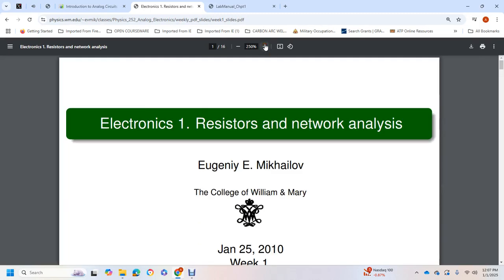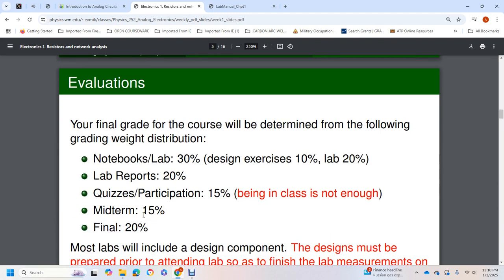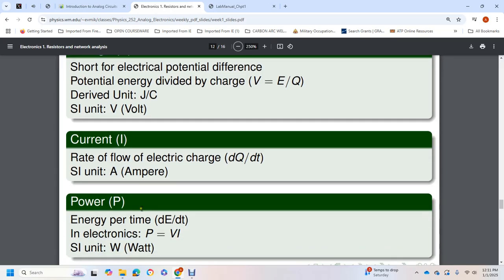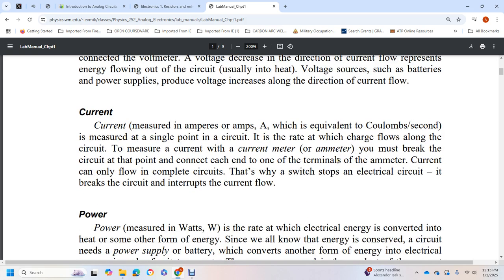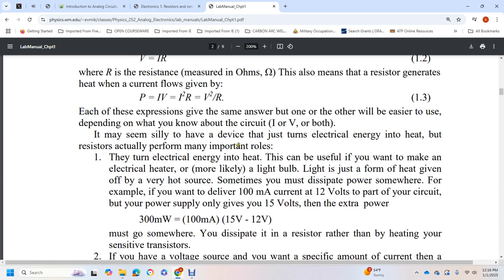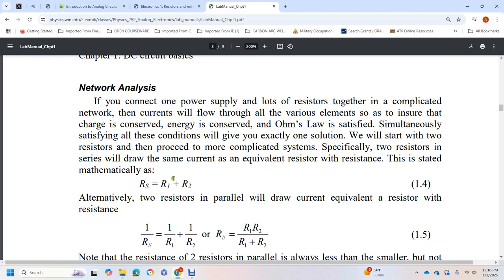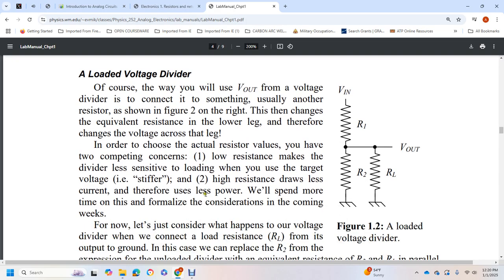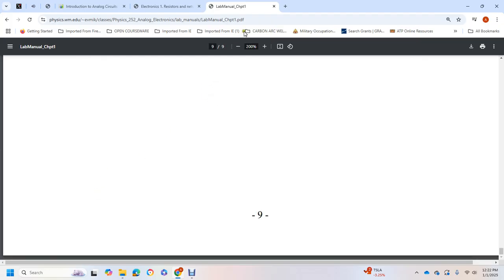INTRO TO ANALOG CIRCUITS PART 1